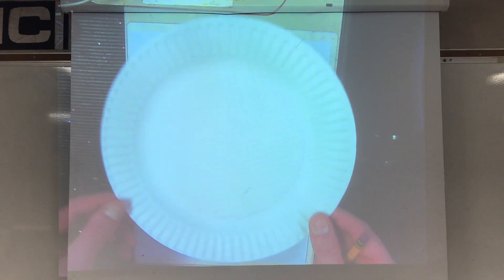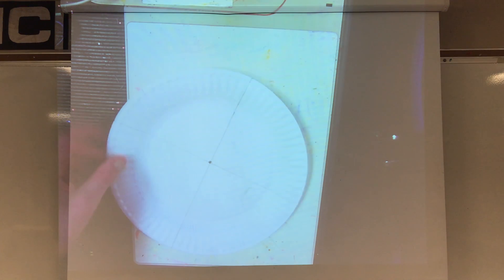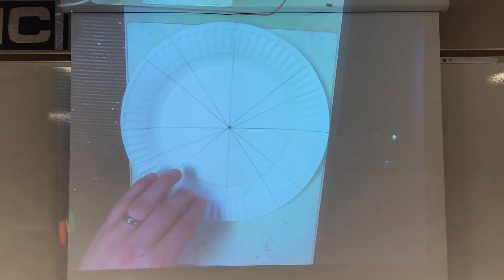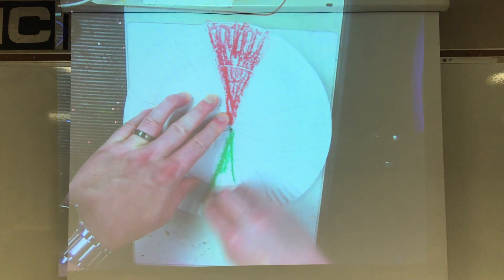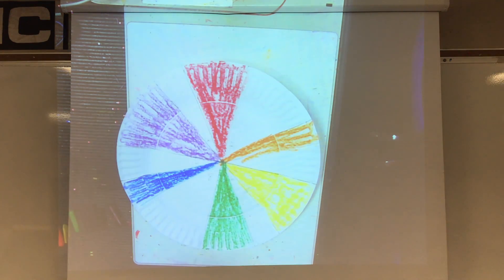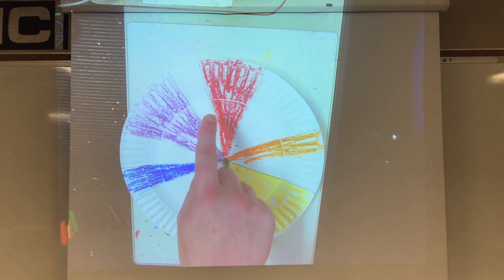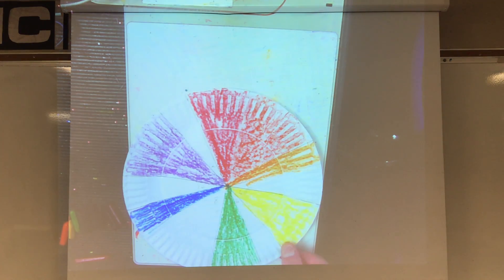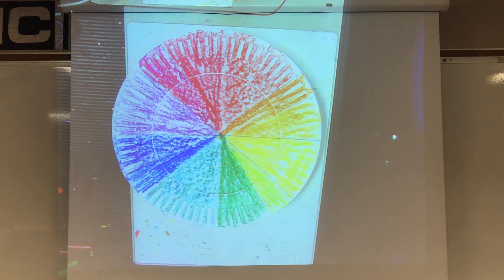Color wheel art lesson 3rd grade